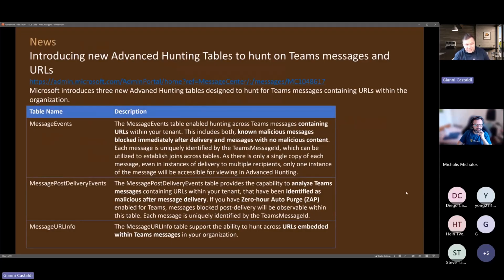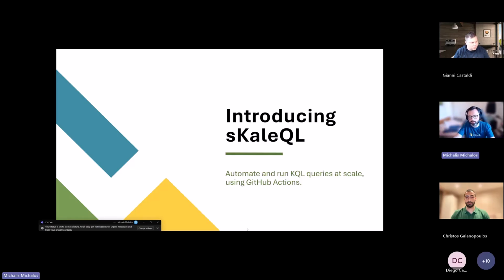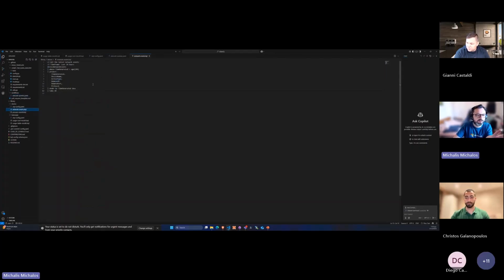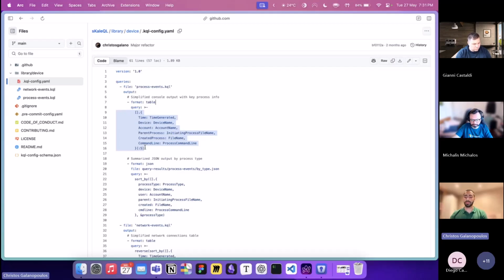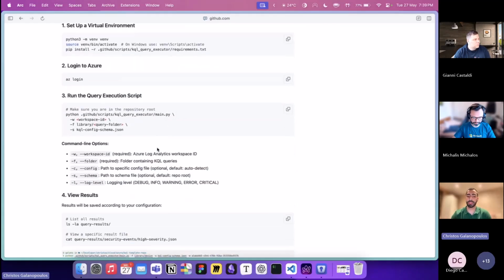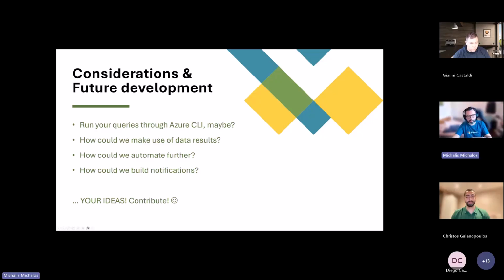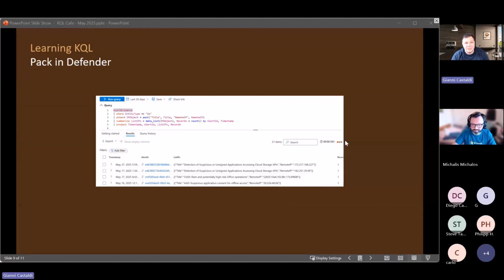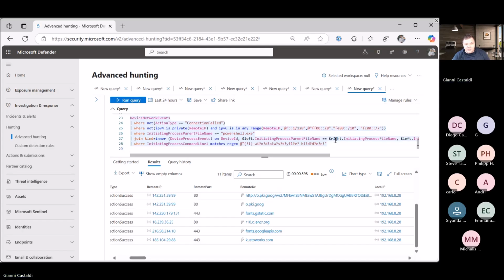Michalis & Christos Unveil sKaleQL ☕ Multi-Tenant Defender & More!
0:00 🎉 Welcome to KQLCafe! Your monthly deep dive into KQL & security analytics

2:11 🧾 Teams Message Hunting Tables New Defender XDR hunting support for Teams
3:27 📢 Multi-Tenant Defender GA Centralized visibility across 100 tenants

4:21 ⚙️ Introducing sKaleQL Automating KQL at scale using GitHub Actions
15:25 🔍 How sKaleQL Works Schedule & run queries via GitHub pipelines
21:19 📂 sKaleQL Template

📖 Learn KQL
54:21 📦 pack() Operator Combine fields into JSON for cleaner alerting

58:47 🕵️ Detecting Malicious PowerShell Hidden execution & suspicious flags